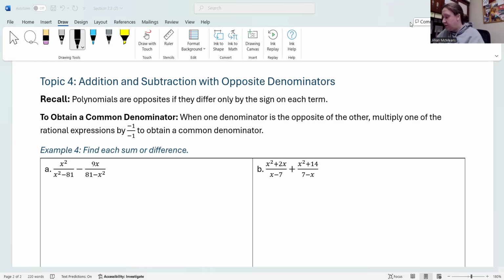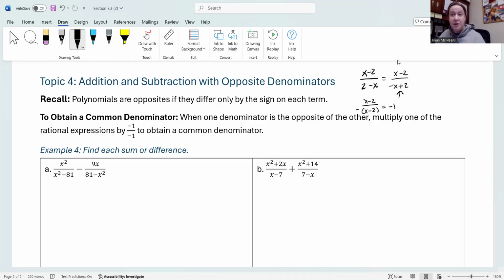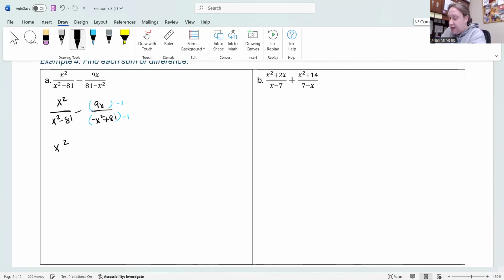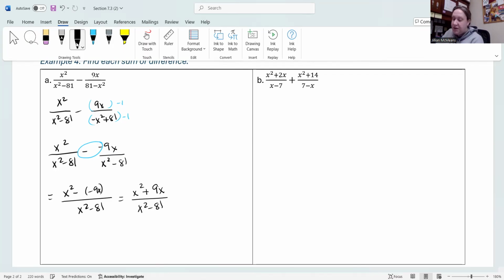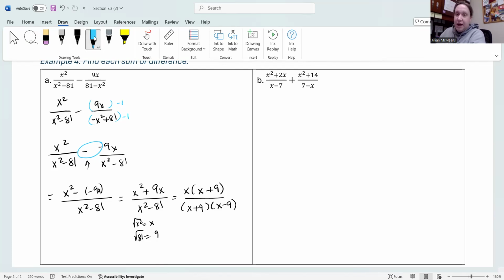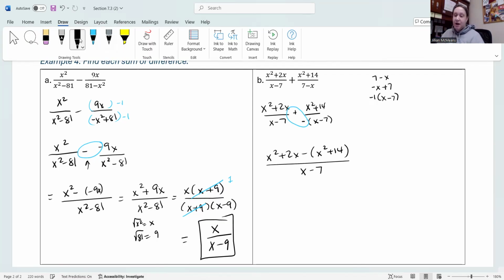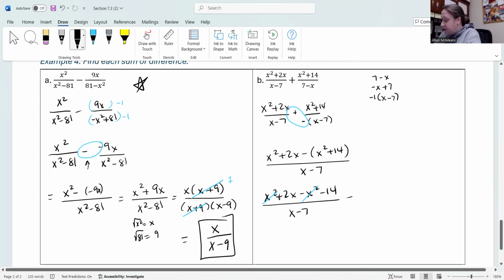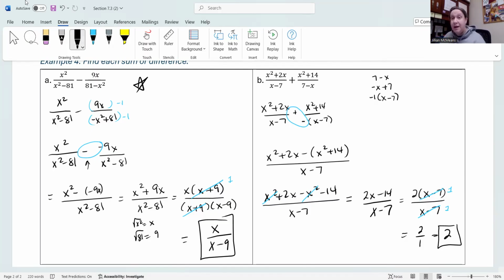M35 Section 7.3 Topic 4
Adding and Subtracting Rational Expressions with Opposite Denominators